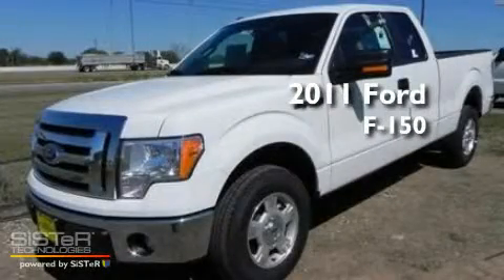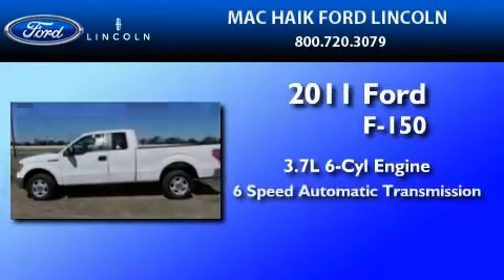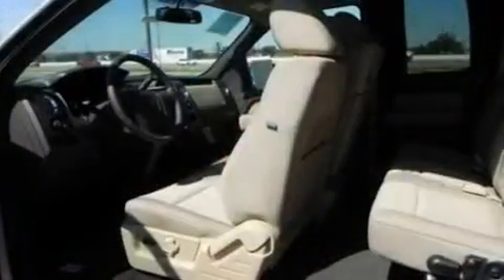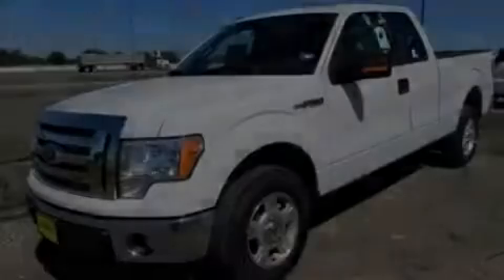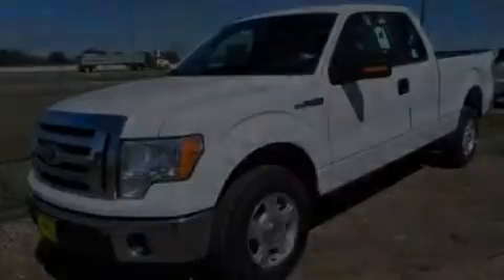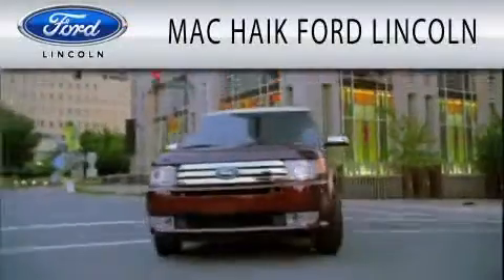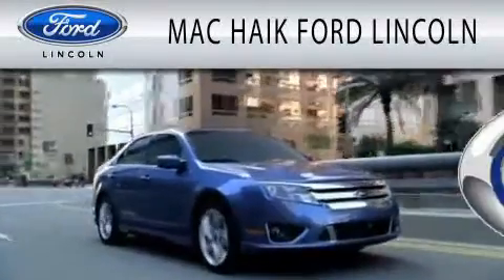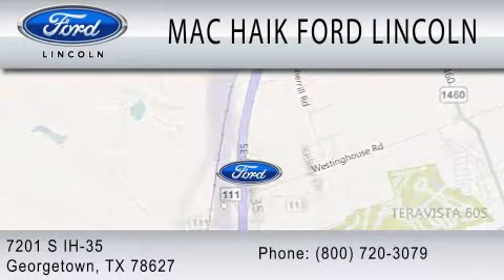2011 FORD F-150 Georgetown TX